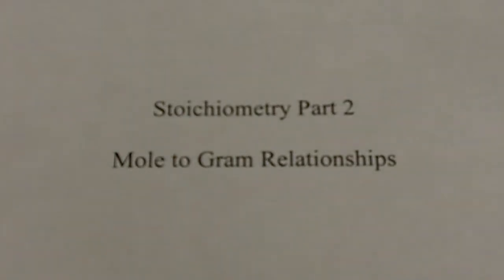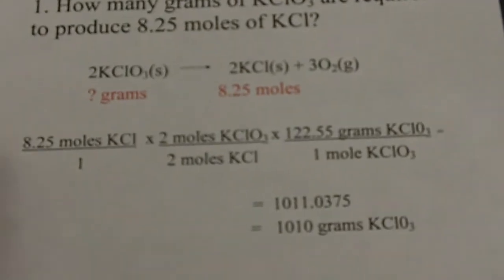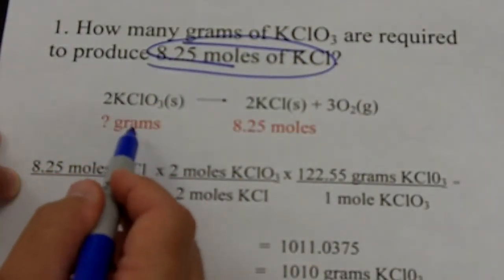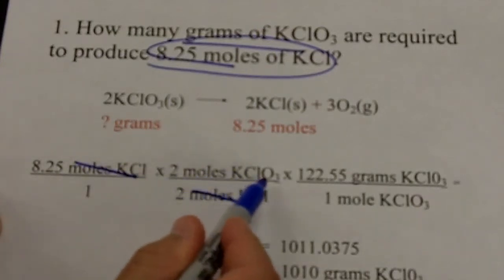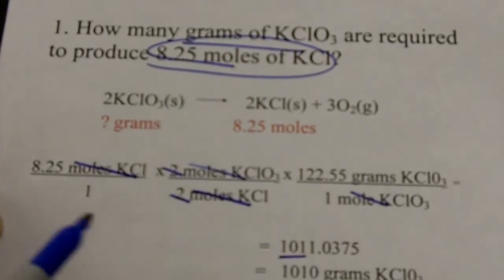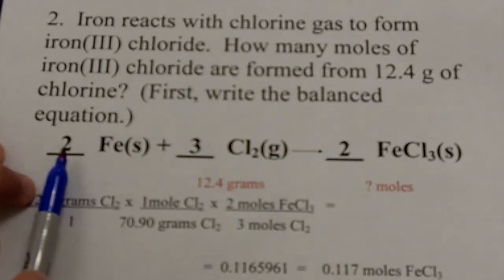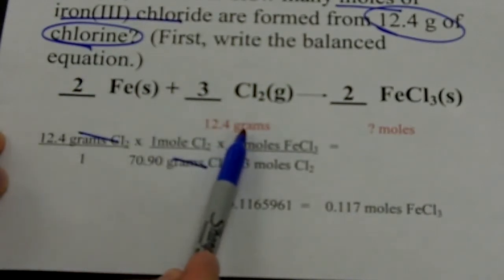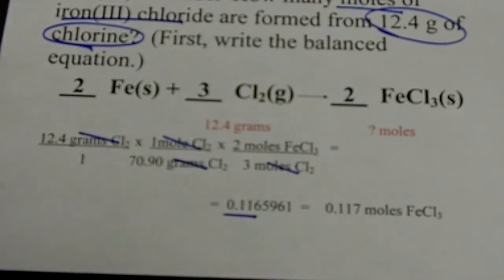Stoichiometry 1,2,3 002